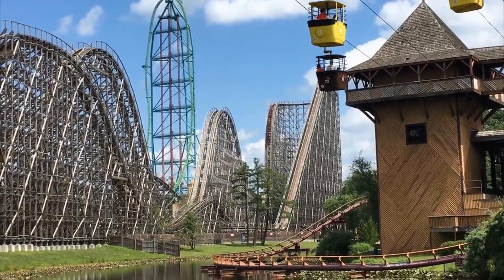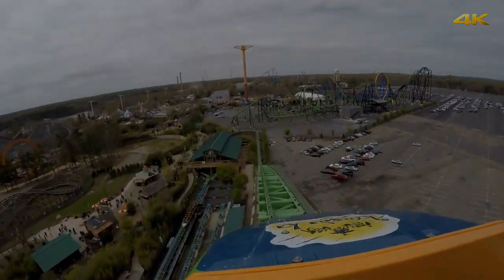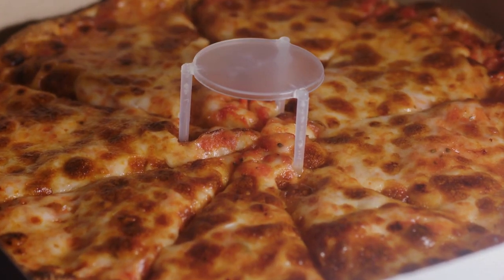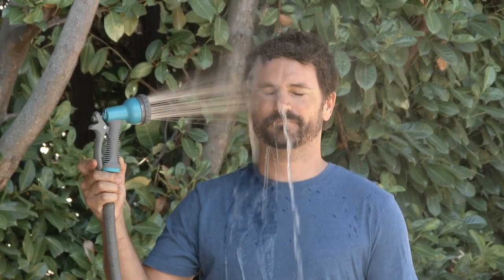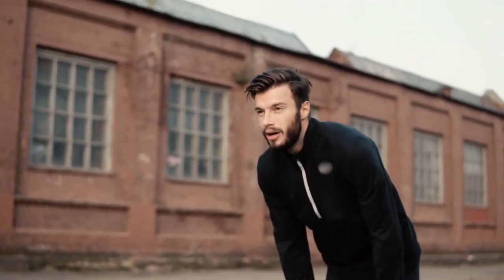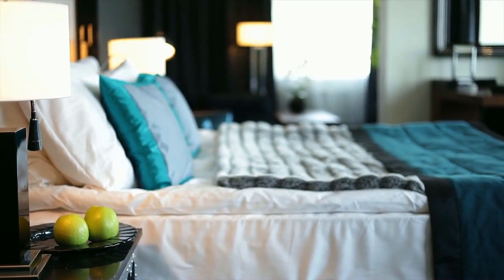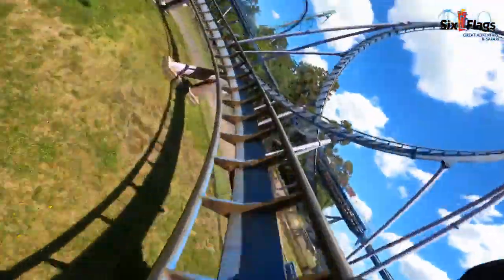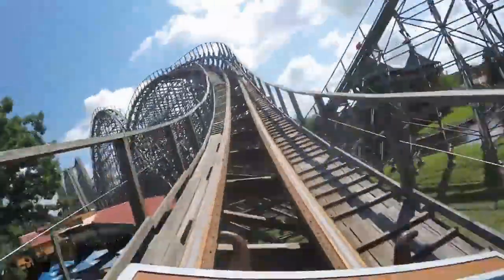How Good is Jersey Devil ACTUALLY? | Six Flags Great Adventure Trip Report (2021)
Recently, I was able to make my first ever visit to Six Flags Great Adventure. Even with El Toro being closed, Great Adventure certainly lived up to the height, as there are very few things that I can fault with this park, and they have an absolutely phenomenal ride lineup. In this video, I will be going over my experience at Six Flags Great Adventure, and give my thoughts on all of the rides.